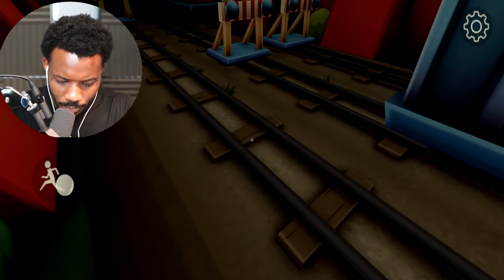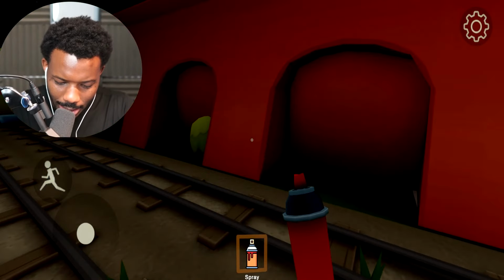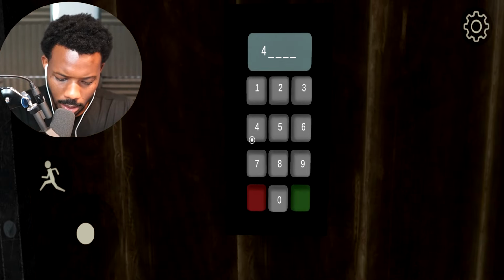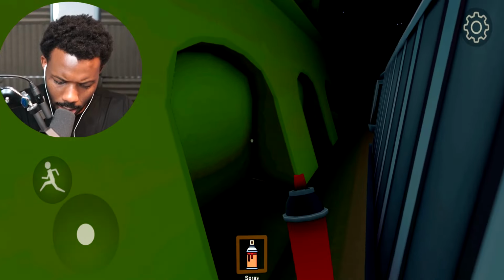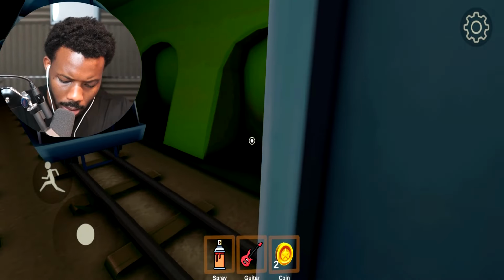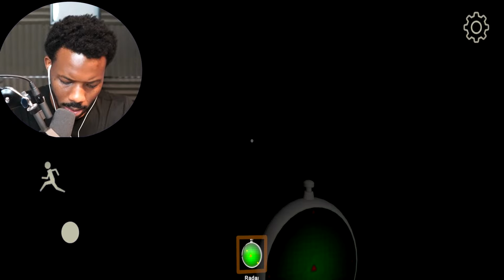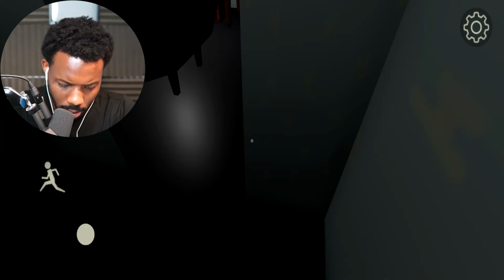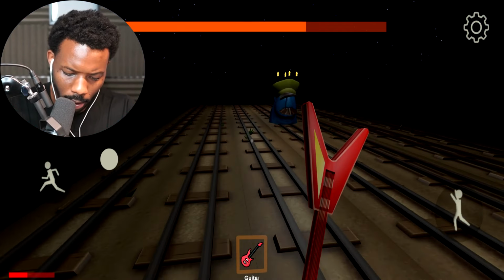SUBWAY SURFERS HORROR Chapter 1!...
⭐ CODE "BIGB2" When Purchasing Robux, If you use this code, I will receive a percentage from Roblox.

In today's video, we play Subway Surfers Horror Game Chapter 1..